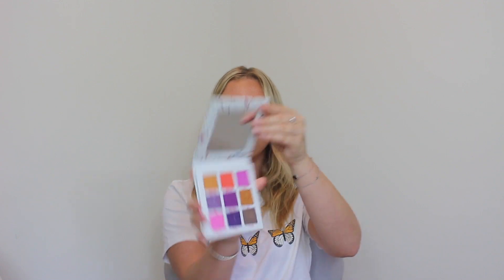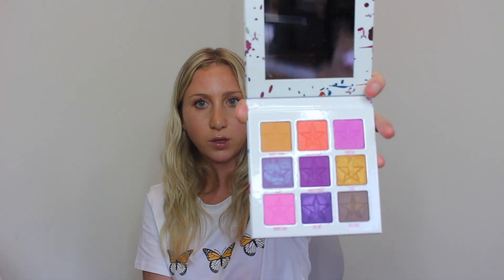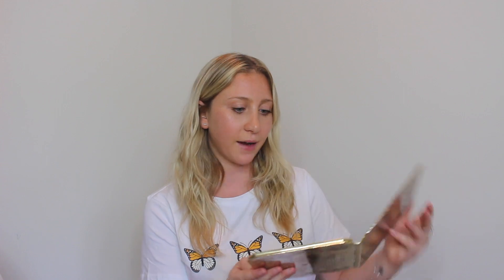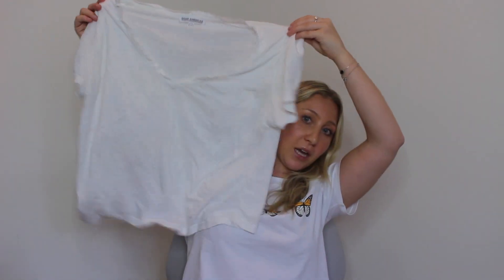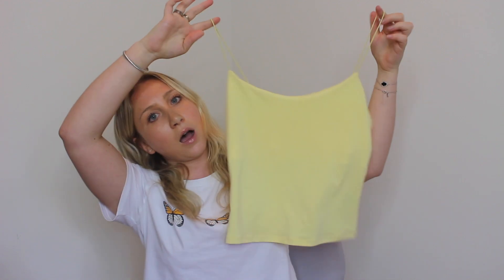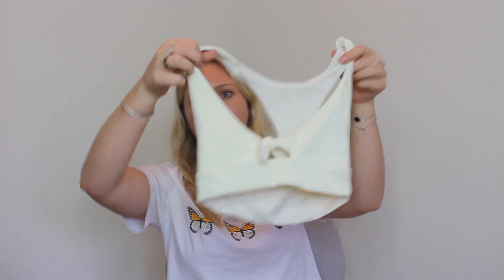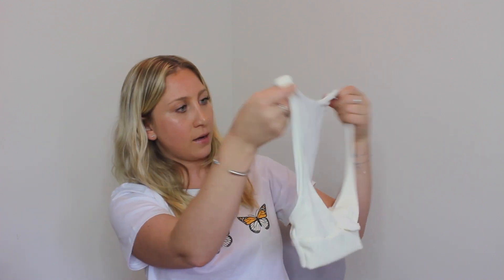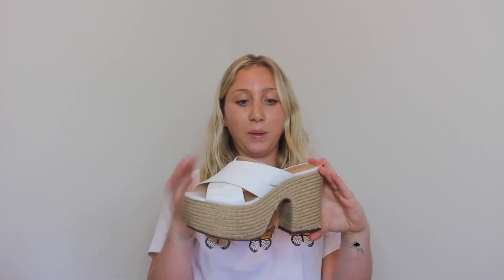SUMMER FAVORITES 2019: fashion, beauty, home, etc!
PRODUCTS MENTIONED
- HEALTH ADE KOMBUCHA
- ARTIFICIAL SUCCULENT (SIMILAR)
- ESSENTIAL OIL DIFFUSER
- ESSENTIAL OIL SET
- LASHFOOD EYELASH ENHANCER
- MILK MAKEUP COOLING WATER
- GLOSSIER BOY BROW
- GLOSSIER HIGHLIGHTER
- LANEIGE LIP BALM
- JEFFREE STAR MINI BREAKER PALETTE
- JEFREE STAR GOLD LIPSTICK
- GLOW RECIPE WATERMELON MOISTURIZER
- TOO FACED NATURAL LUST PALETTE
- GOOD AMERICAN V-NECK
- LEITH YELLOW CAMI
- L*SPACE BIKINI TOP
- L*SPACE BIKINI BOTTOM (SOLD OUT IN CREAM)
- DOLCE VITA SANDALS
- SCHUTZ PLATFORM SANDALS
- GOLD CHAIN NECKLACE
- GOLD COIN CHARM NECKLACE: shorturl.at/dfkmo
- GOLD CLAW HAIR CLIP (SIMILAR)
-RHINESTONE SNAP CLIPS
- KREWE SUNGLASSES